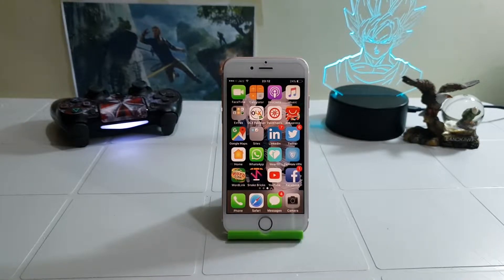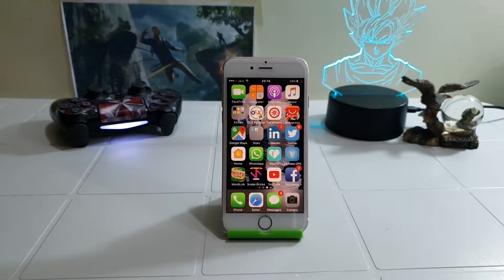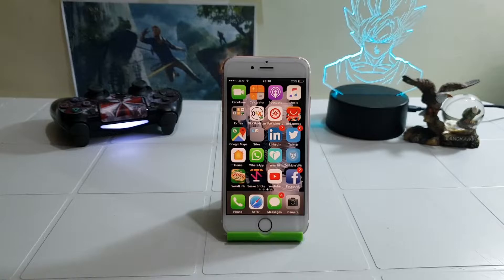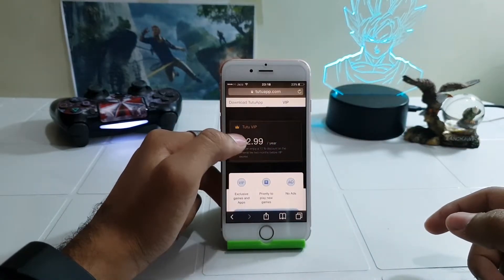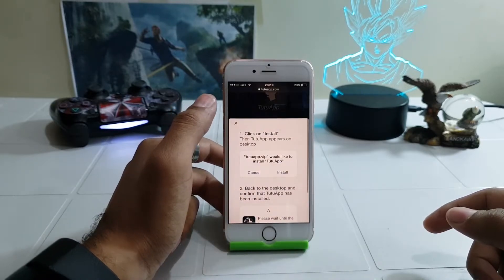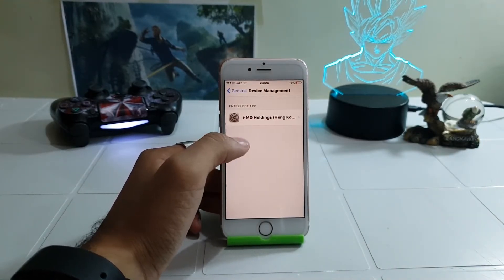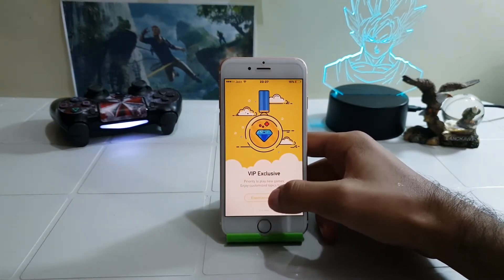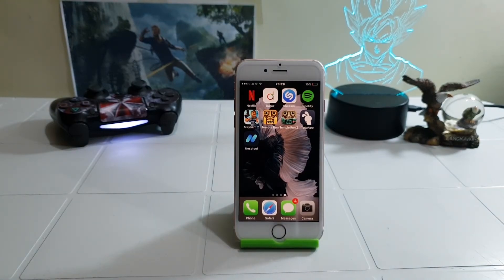Download TutuApp iOS 12/12.1 on iPhone, iPad, iPod - No PC (Official Method)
You can download tutuapp or tutuapp vip on iOS 12 on your iPhone, iPad or iPod. Tutuapp vip is a paid version but you can also install the regular tutuapp for free on iOS.